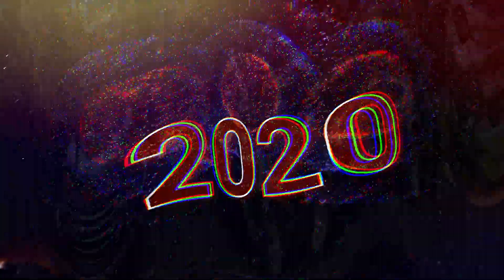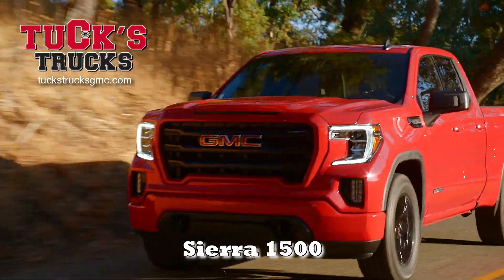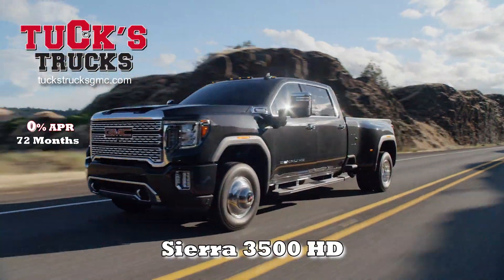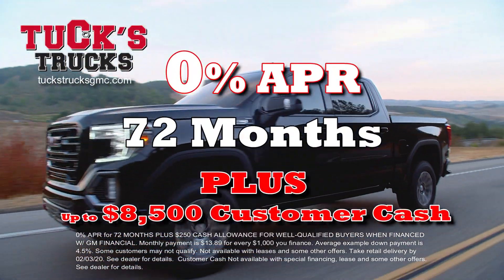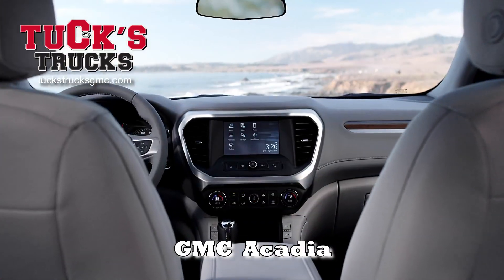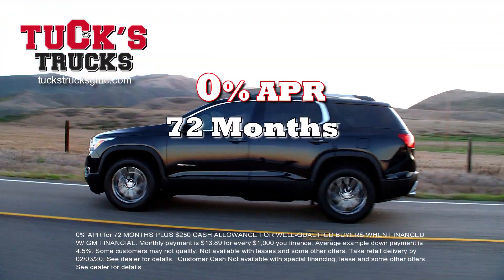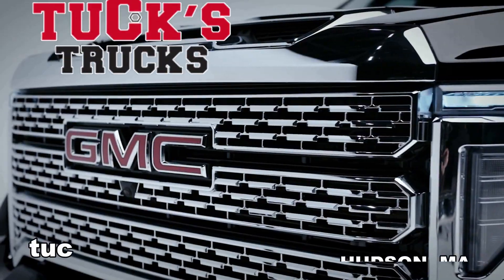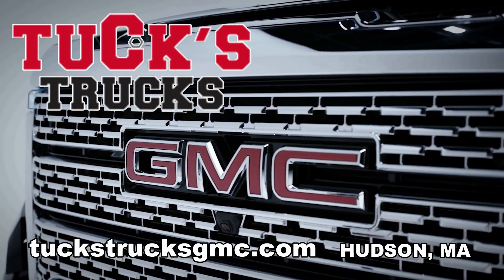Tucks Trucks GMC January 2020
Tuck's Trucks GMC
0 is the winning number! Get 0% for 72 months on almost every new GMC in stock.

Youtube TucksYouTube
Video Gallery  VideoGallery
Google+  Google+
Tuck’s FisherPlows